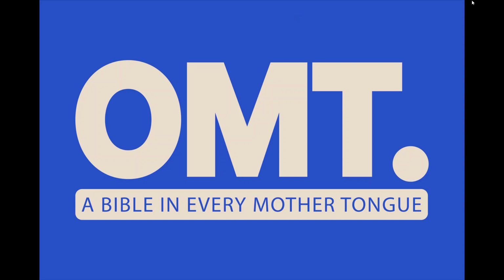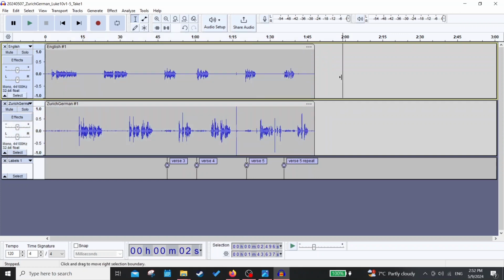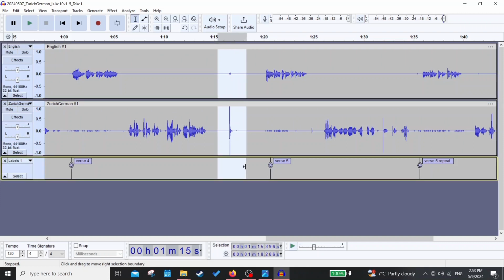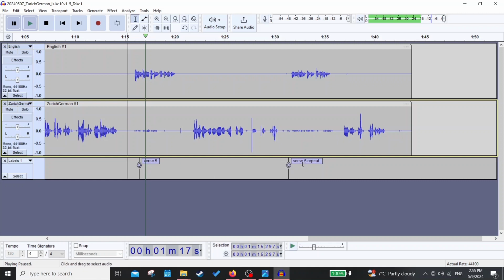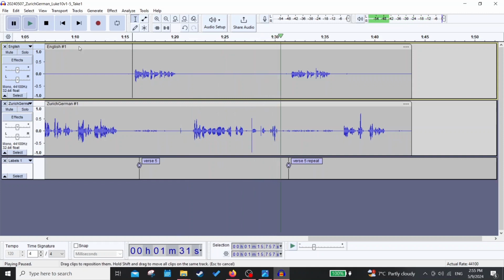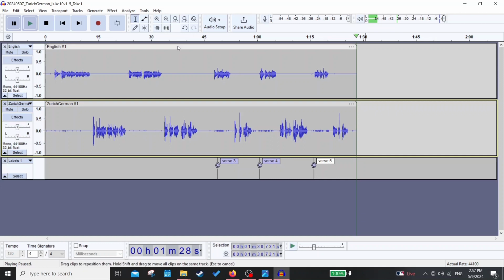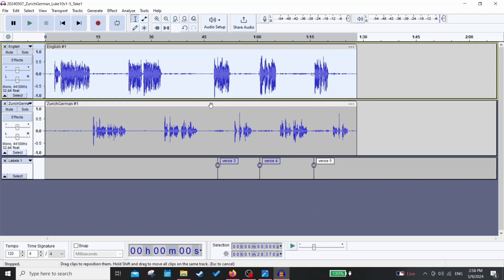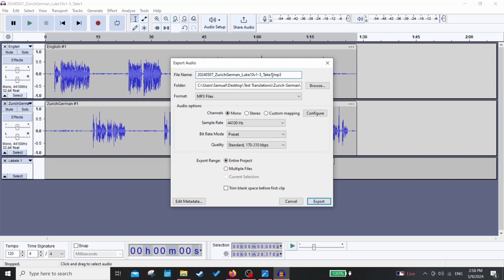8 EDIT FOR COMMUNITY CHECK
This video shows you how to edit a OMT recording so you can send it out to the community.

This is the link for our pdfs and material for the video series:

Content:

00:00 Overview and Goal
00:23 Open and scan your recording
01:24 Edit loud noises
03:11 Edit talking mistakes
05:35 Adjust quality
06:50 Export your file